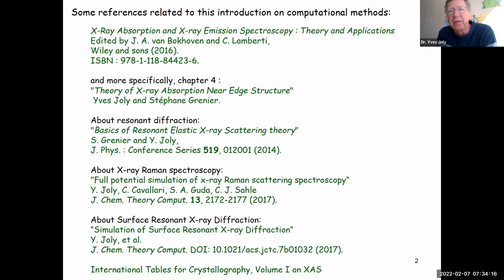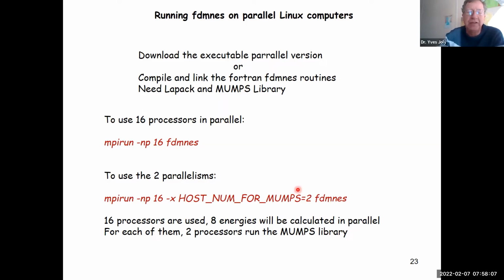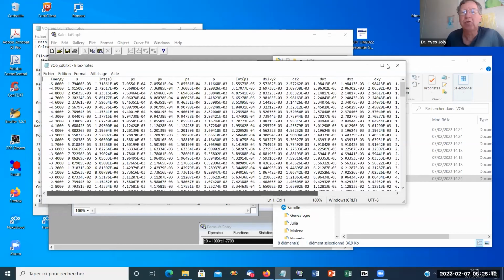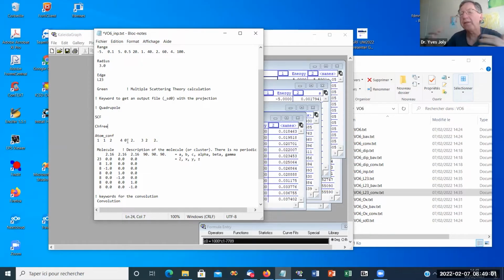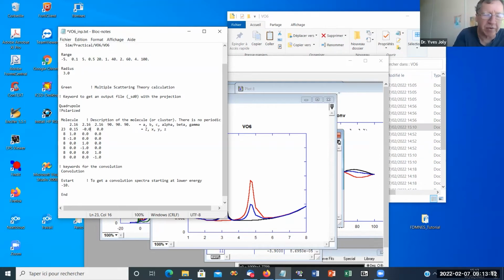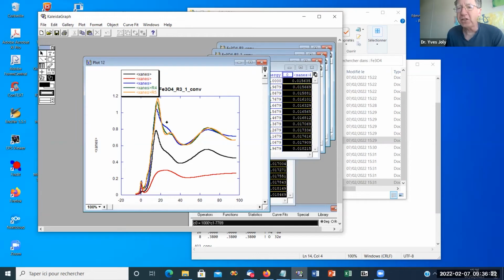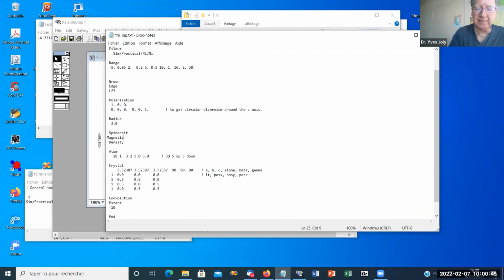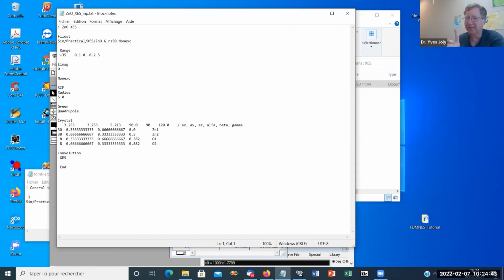XAS data analysis:Introduction on XANES, X-ray Raman and valence to core X-ray emission spectroscopy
After a short introduction on XANES, X-ray Raman, and valence to core X-ray Emission spectroscopy, and the specificities of FDMNES, the tutorial will allow to:
- Study the basic use of FDMNES
- Make a series of numerical experiments to see the sensitivity of the spectroscopies to the material geometry and the beam polarization
- Start a case study proposed by the participants

Introduction on XANES, X-ray Raman and valence to core X-ray emission spectroscopy
Yves Joly

Tutorial from the ESRF User Meeting 2022